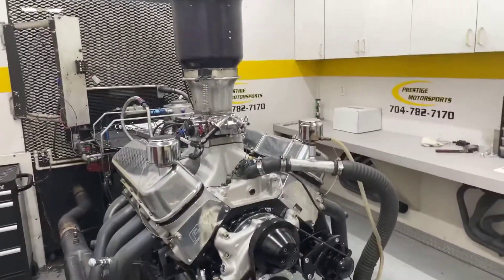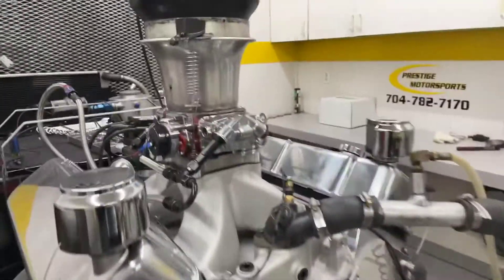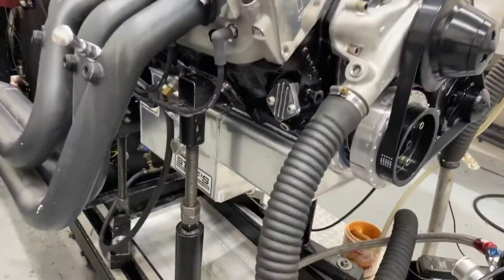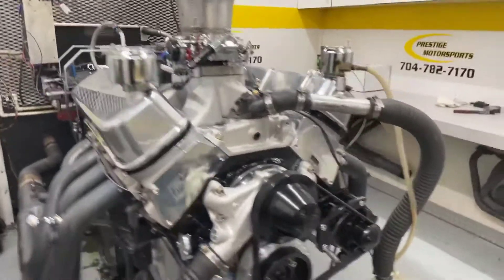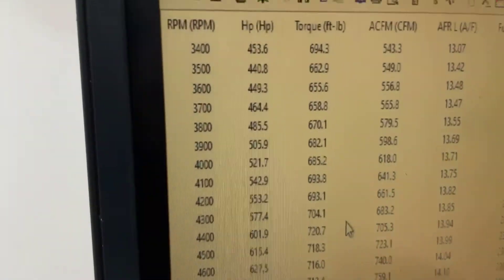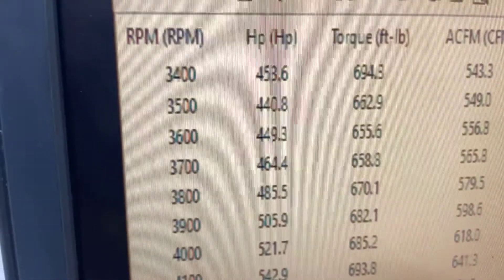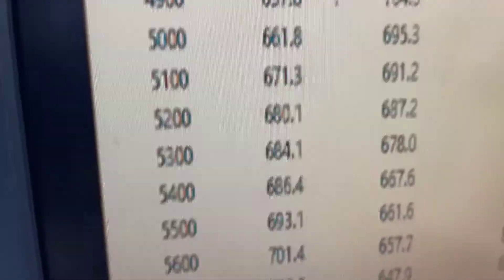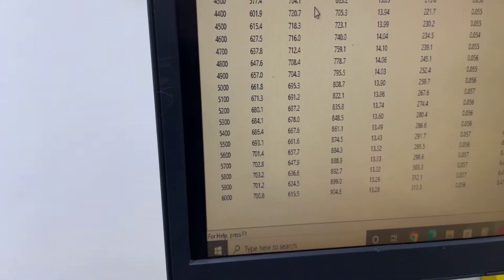703HP 721TQ 582ci Big Block Chevy Industrial Airboating Engine Dyno Test at Prestige Motorsports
703HP 721TQ 582ci Big Block Chevy Industrial Airboating Engine Dyno Test at Prestige Motorsports

World Products Block
Prestige Motorsports heads
Holley Intake
Quick Fuel Carb
Stefs Fabrication custom oil pan
Hydraulic Roller Cam

Engine #4522